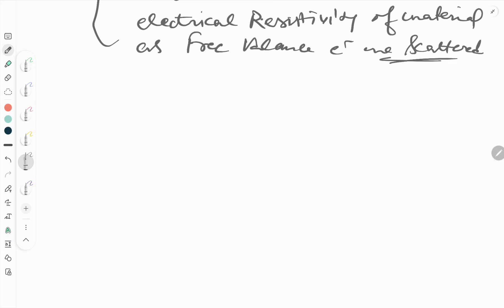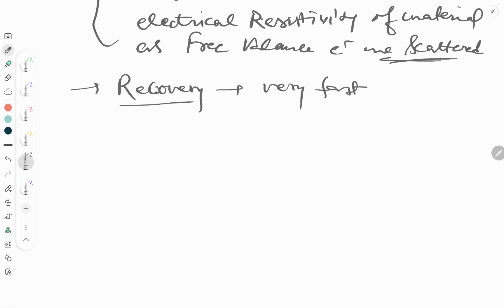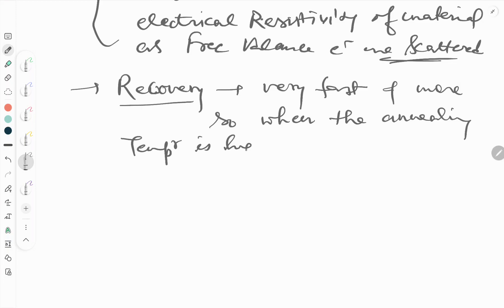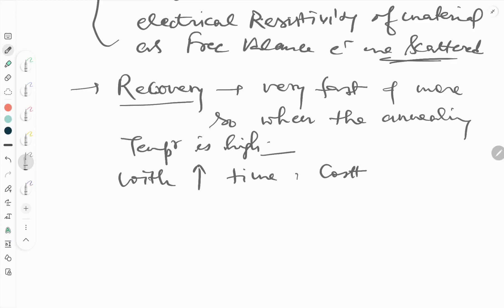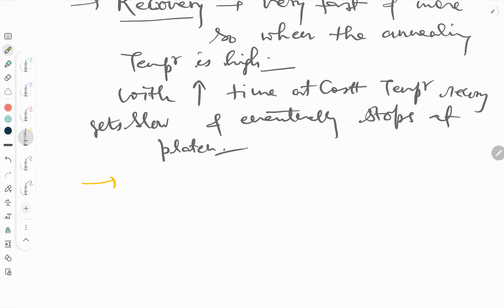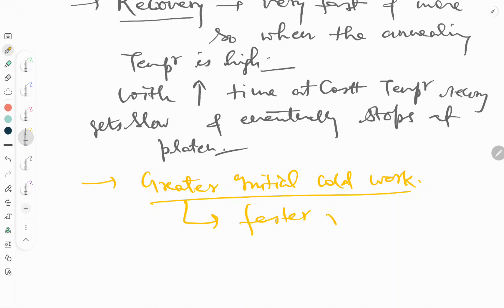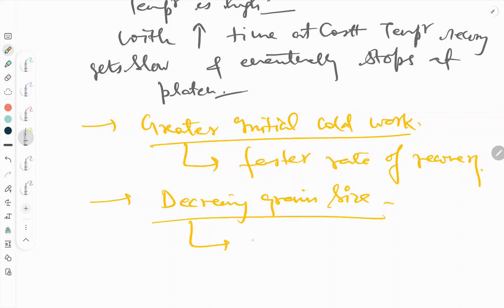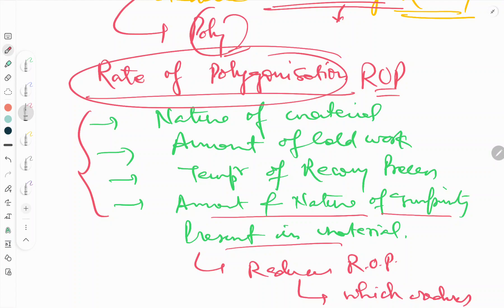What is Recovery (Mechanism Explanation)?